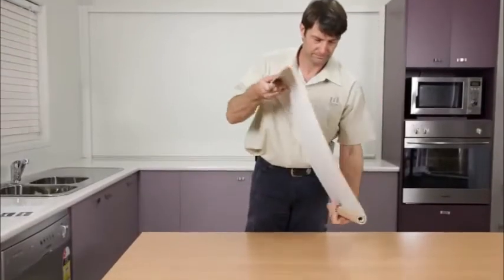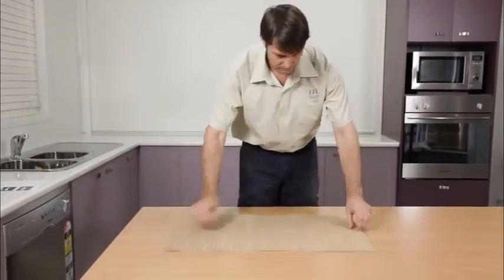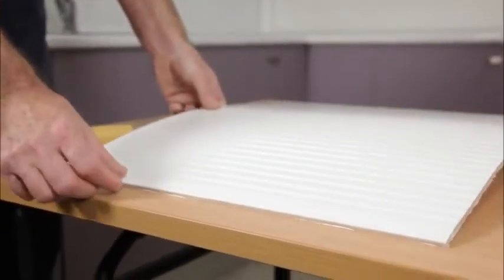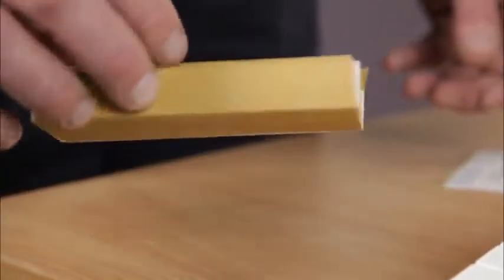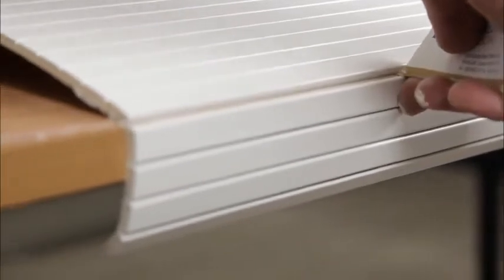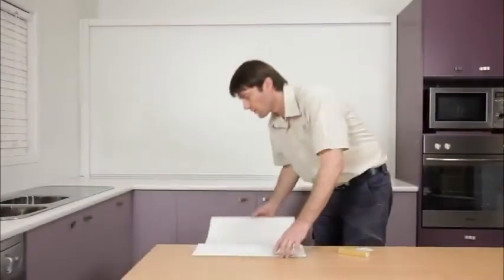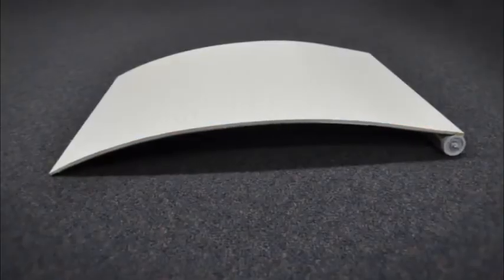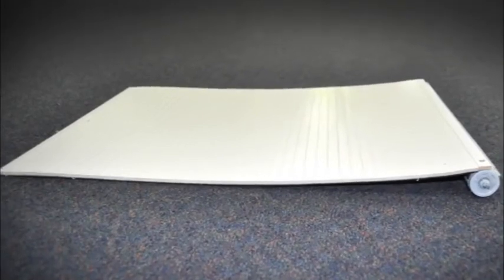Bowed Painted Tambour Doors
This video shows how to fix a tambour door that has bowed as a consequence of painting residues between the slats.